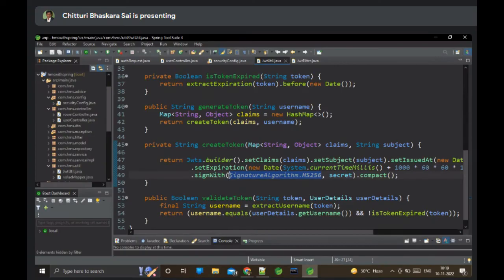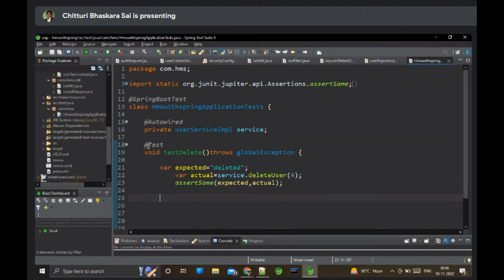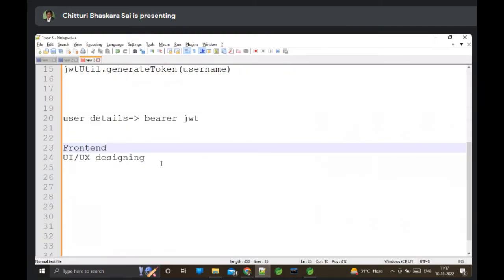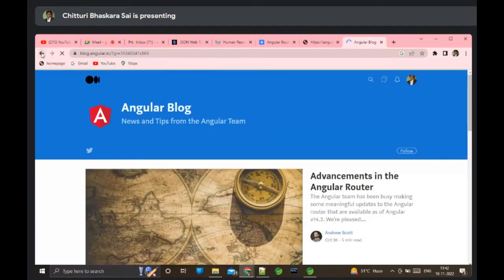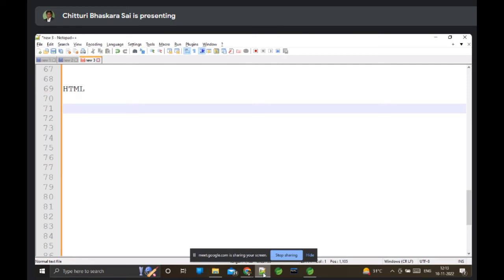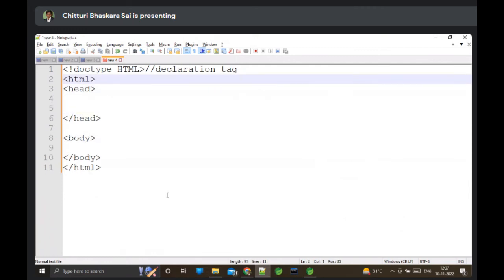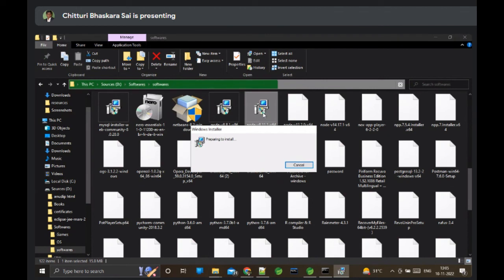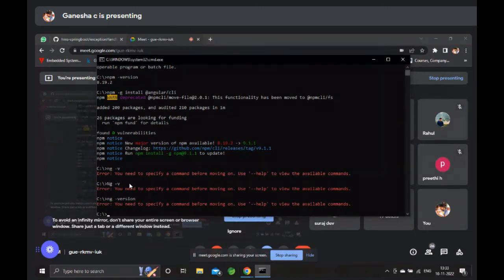10 November 2022 [ JWT revision and frontend Installation ]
Morning